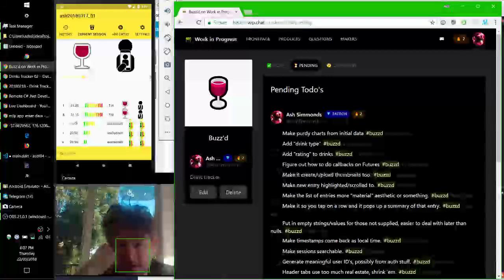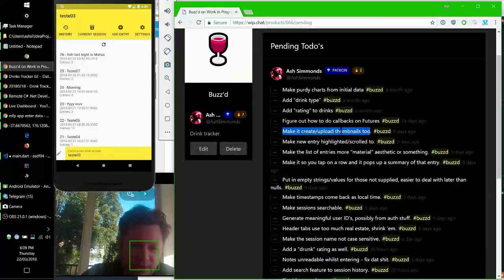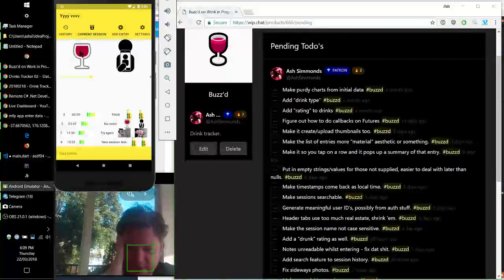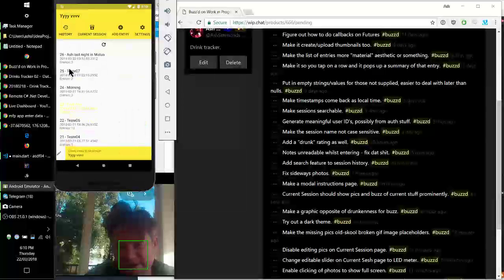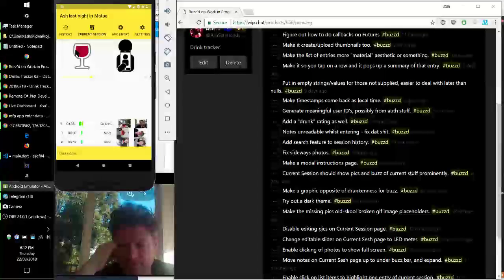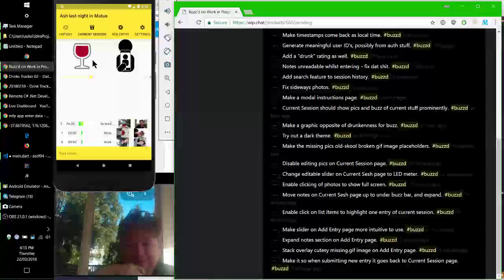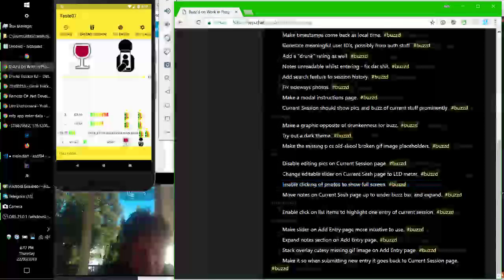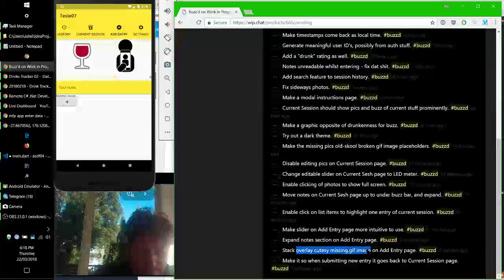[Live coding] Flutter drink tracker app - list of todo's before release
Dunno if this notifies folk I'm live or not (hope not) - or why. Trying setting to UNLISTED. It's not for attention - I just find it helps me stay focussed from distractions if I'm "being watched" by my computer, and to keep a backlog of my dev stuff without having to save to one of my gazillion devices.